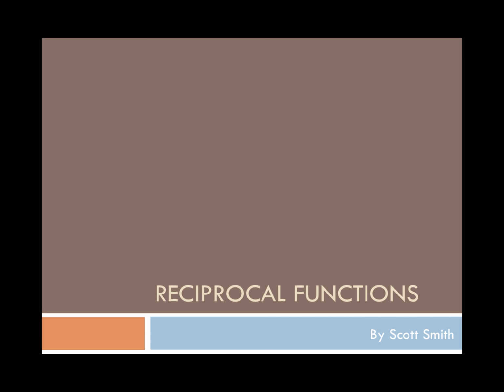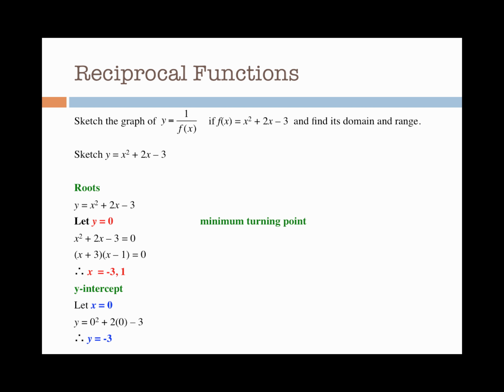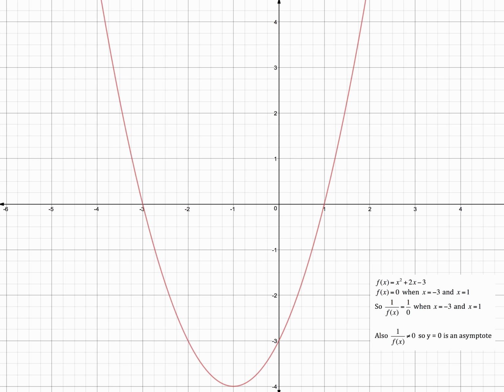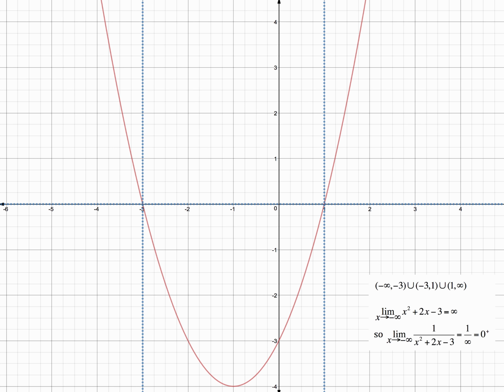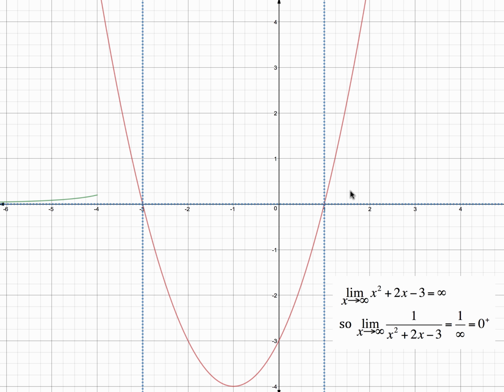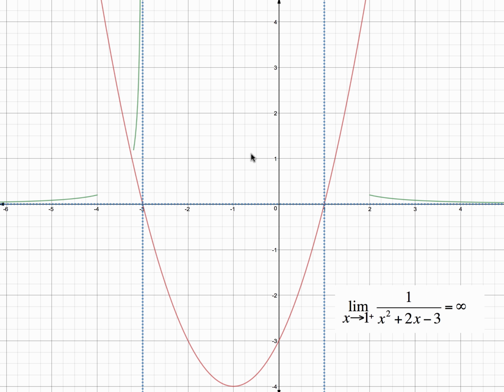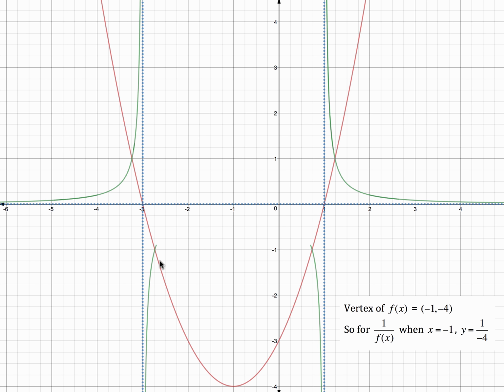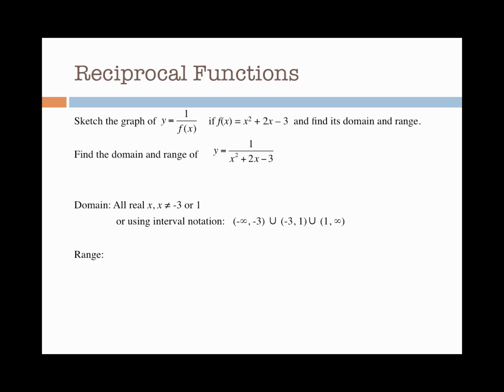07 Reciprocal Functions VID